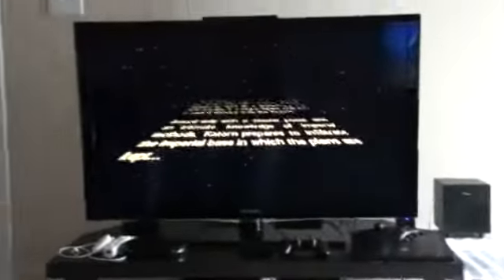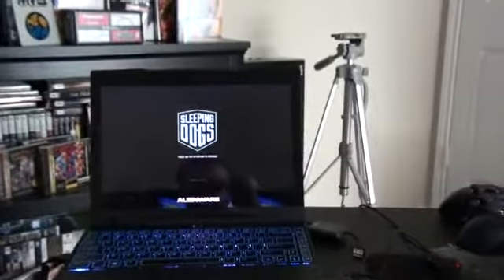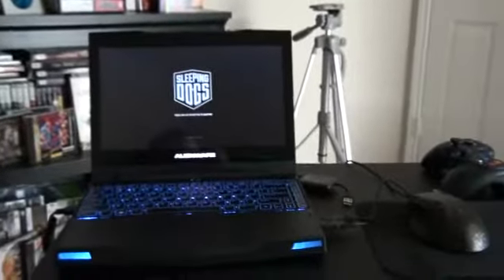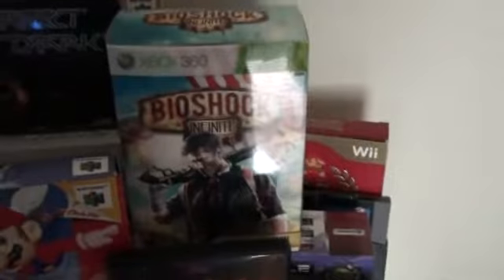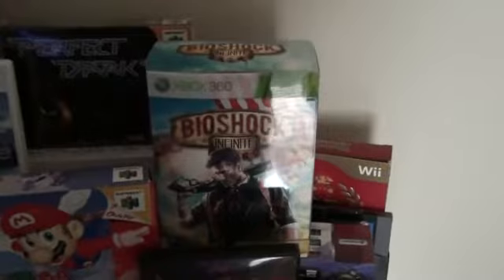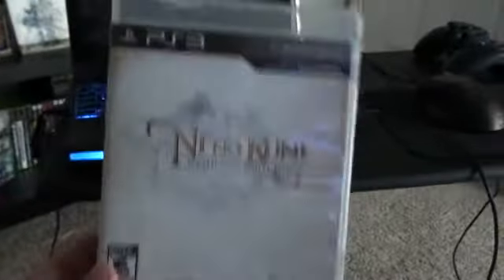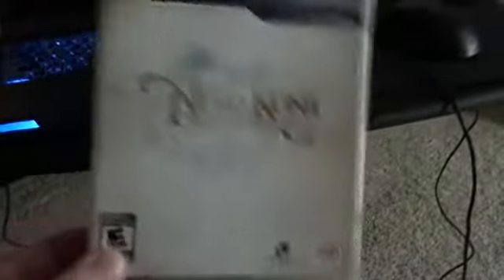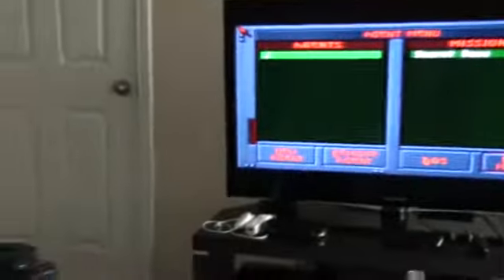NOT SO RECENT-RECENT GAME PICKUPS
Here is a video I made last month about pickups from months ago.  Confusing enough?  Well, it is what it is...please post comments!